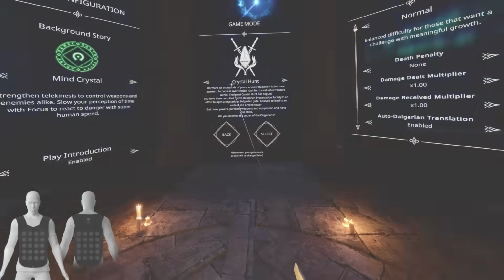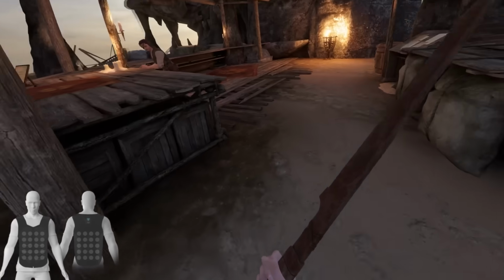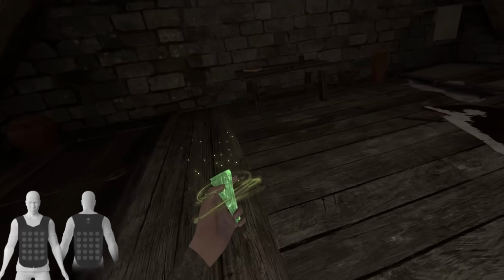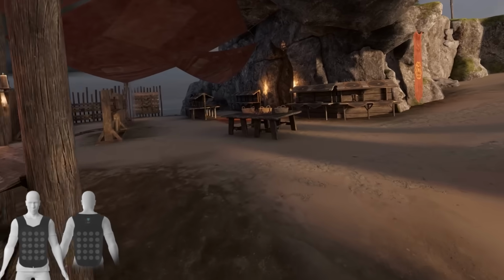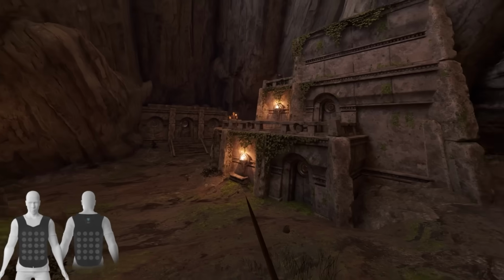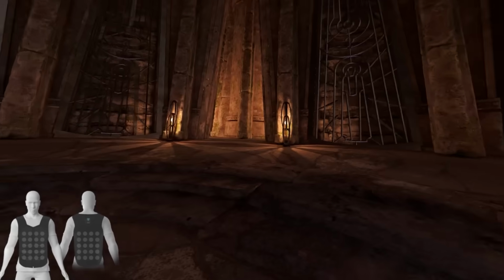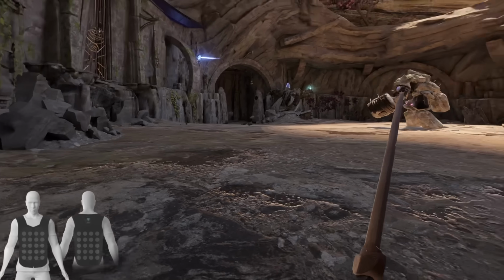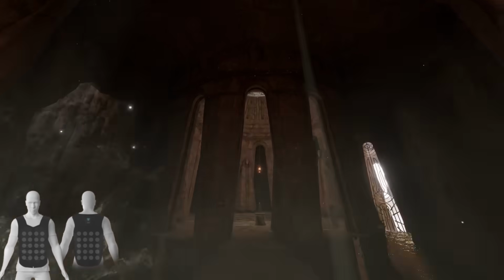I tried Blade & Sorcery. It made me go INSANE.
YO IF YOU'RE READING THIS ON THE RESULTS PAGE PLEASE CLICK ON THIS VIDEO I PROMISE IT'S WORTH IT :D

THANK YOU SO MUCH @bHaptics @MetaQuestVR FOR SENDING OVER THE TACTSUIT X40

This is a description of the video that I can fill with keywords to boost my SEO. In this video I am playing Blade and Sorcery Crystal Hunt, a VR game that is available on the oculus quest 3, meta quest pro as well as most pcvr headsets. This was a very insane update filled with funny moments compilation. In Blade & Sorcery I am using the Crystal Hunt Gamemode New Update so it's kind of like danno cal drawing riggy shorts wars. You can download mods for blade and sorcery somehow i'm not sure at the moment still figuring it out

0:00 Intro
0:32 Character Creation
0:57 Tutorial
4:38 Meeting the Baron
6:52 First Mission
9:38 Collecting the map pieces
16:08 Making Deals
19:54 Final Mission
29:12 Boss Fight
37:52 Boss Dead
39:49 Outro